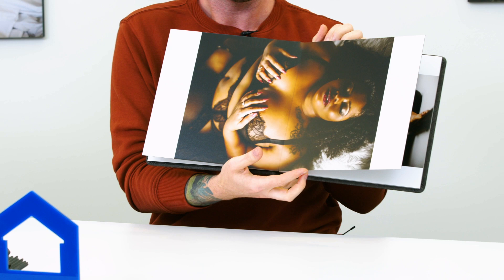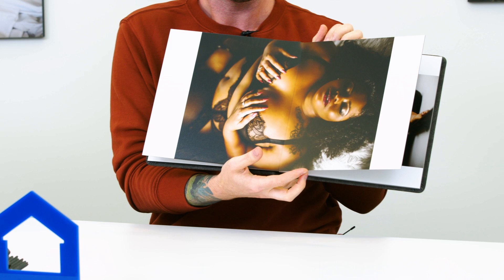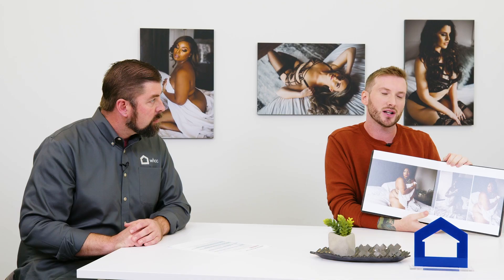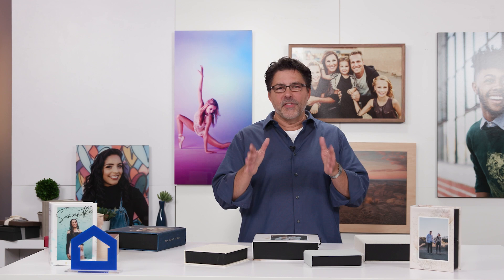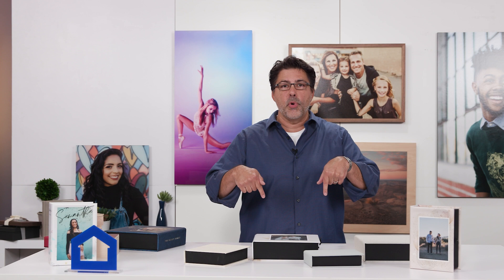Matt Mathews Favorite WHCC Products | WHCC Live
Matt Mathews has a curated product line he likes to offer to his clients. Matt shares the reason he loves WHCC and why it's important to offer products that they can look at and remember those times in their lives.